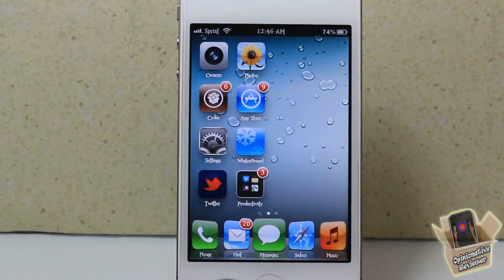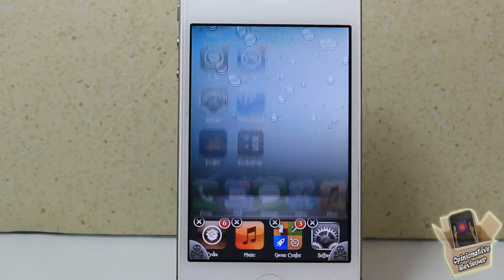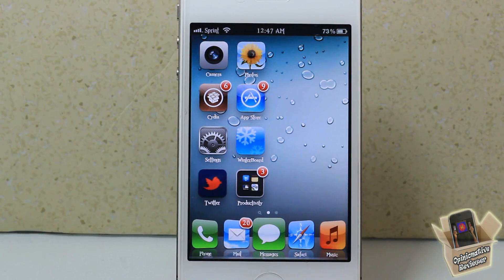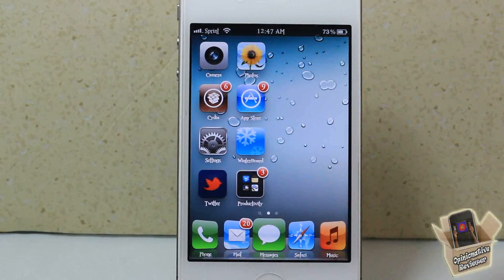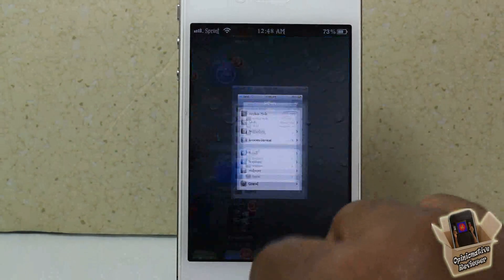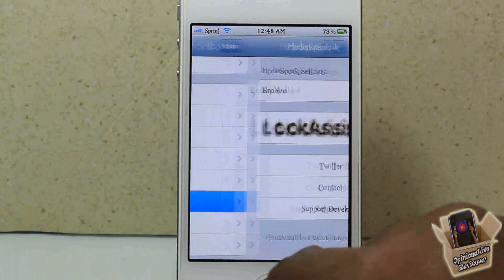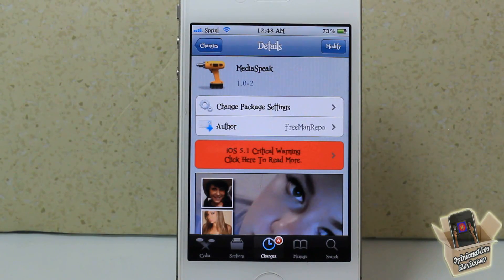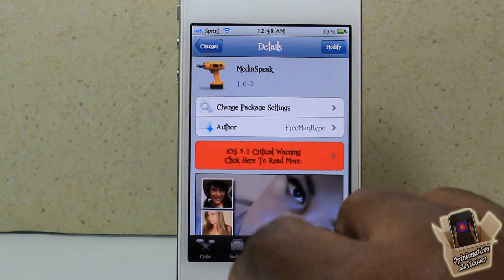MediaSpeak - Now Playing Song Announce Aloud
This is a video demo of 'MediaSpeak'

Name: MediaSpeak
Developer: FreeManRepo
Price: FREE
Repo: BigBoss

MediaSpeak Cydia tweak speak nex iPhone Tweak Review Apple ios4 ios 4 ios 5 ios5 mods mod modification customize customization How to How-to Disable Launch Apple best top iphone 4s iPad 3 ipad3 new ipad iphone4s ipad2 3gs jailbreaking jailbroken 3g 2g 1g 2nd generation 1st 3rd 4th opinionativereviewer opinionative reviewer oreviewer review smart phones cellphones